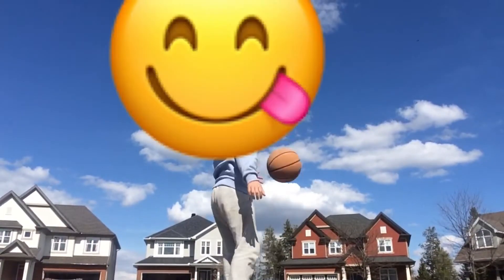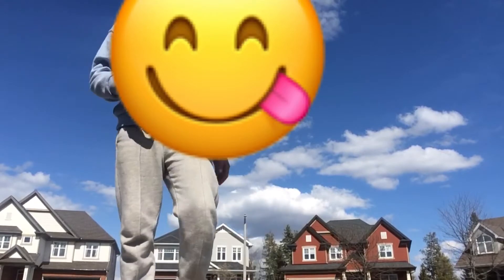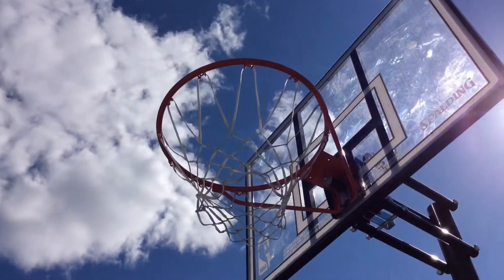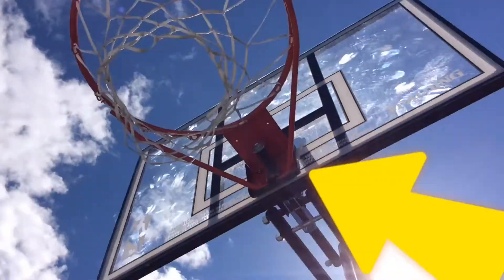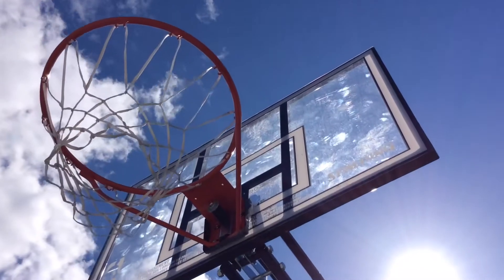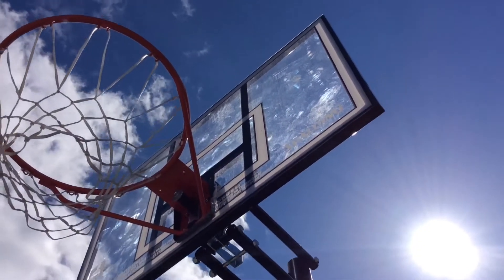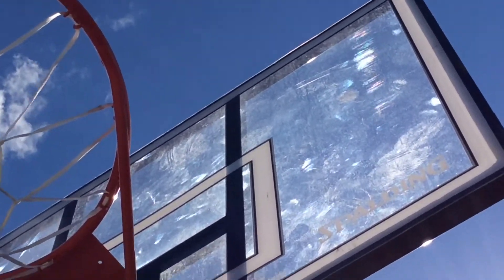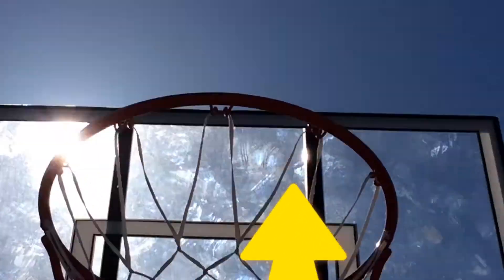My mini vlog!